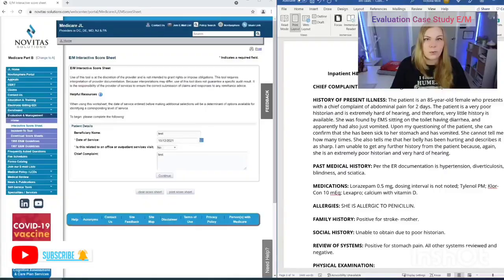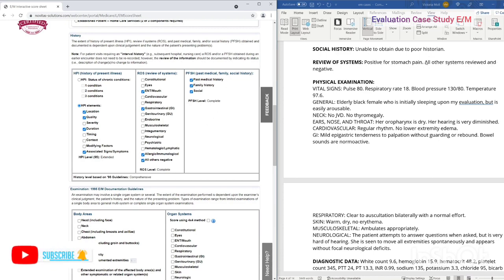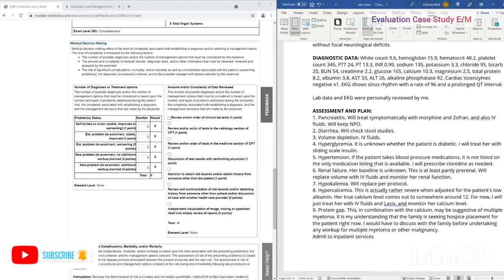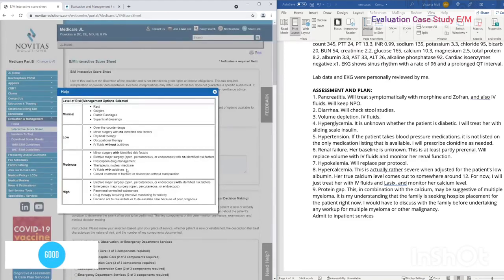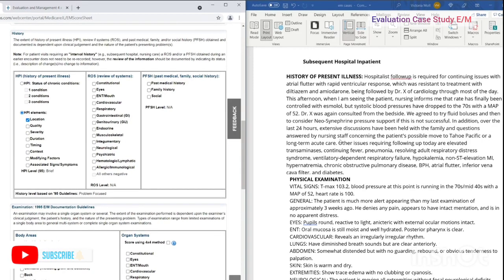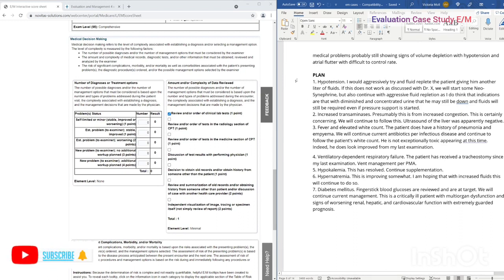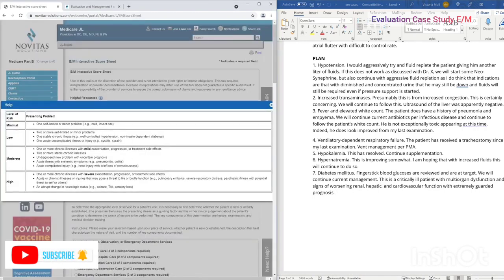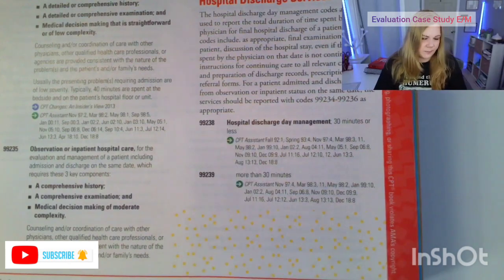Evaluation E/M Case Study